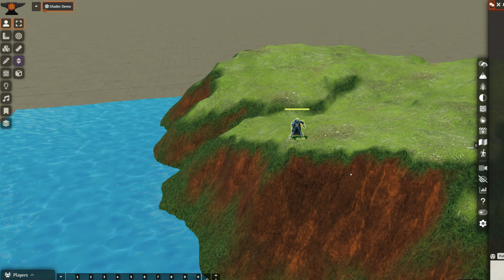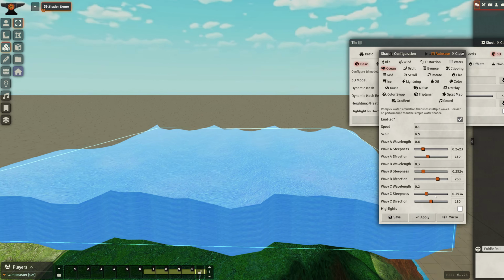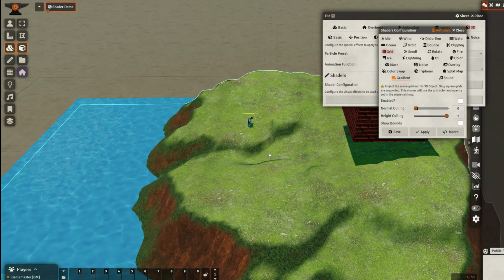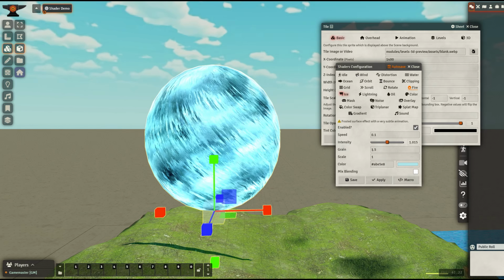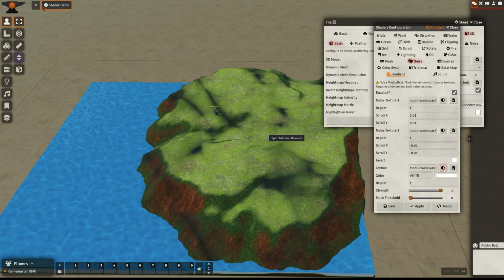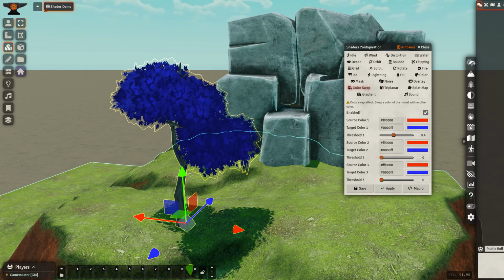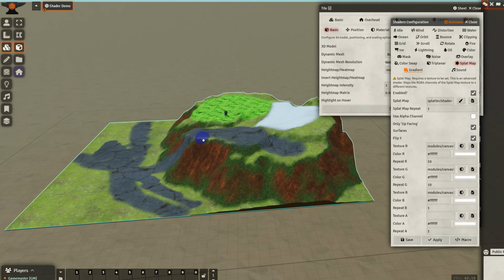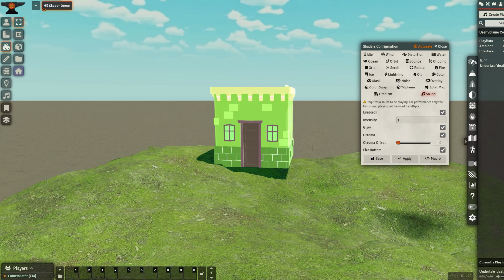3D Canvas Book of Shaders (Shaders Guide & Tutorial) Foundry VTT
This video covers how to use all the differen shaders availeble in 3D Canvas.

00:00:00 Intro
00:01:21 Idle
00:04:12 Wind
00:08:25 Distortion
00:09:26 Water
00:11:32 Ocean
00:15:52 Orbit
00:18:22 Bounce
00:19:38 Clipping
00:25:04 Grid
00:29:08 Scroll
00:30:23 Rotate
00:32:45 Fire
00:35:28 Ice
00:36:47 Lightning
00:37:47 Oil
00:39:33 Color
00:41:23 Mask
00:44:15 Noise
00:49:20 Overlay
00:56:50 Color Swap
01:01:53 Triplanar
01:03:20 Splatmap
01:09:06 Gradient
01:17:25 Sound